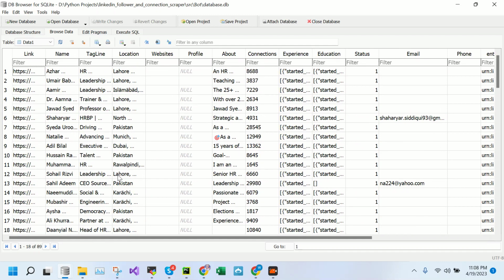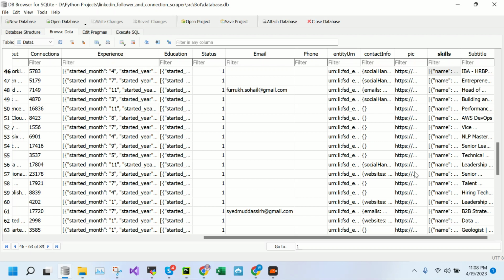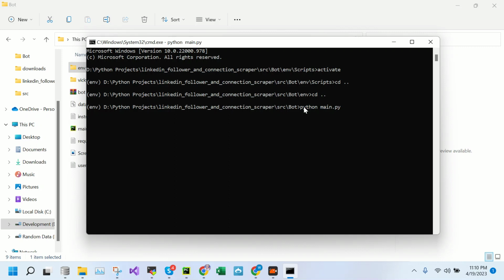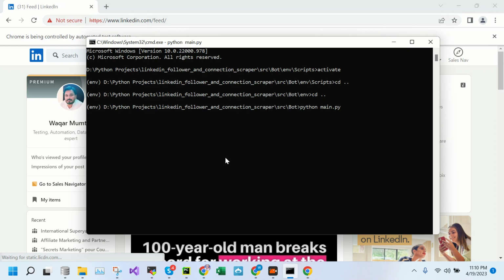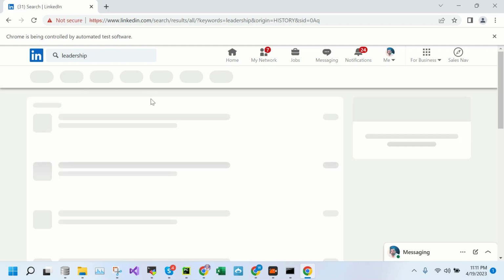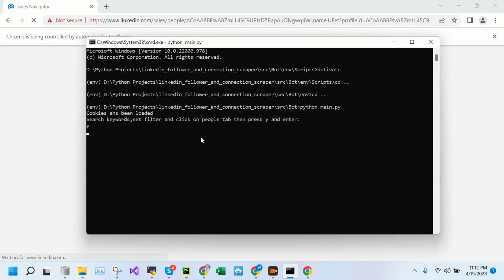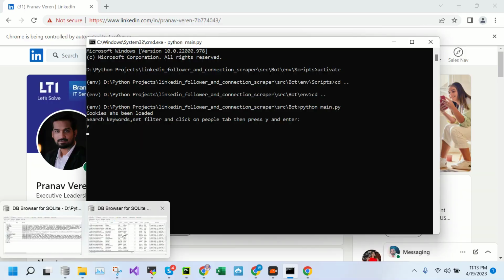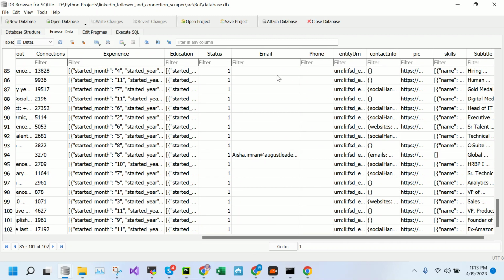How to Scrape LinkedIn Profiles using Python | LinkedIn Profile Scraper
In this video, you will see how to use Python to scrape LinkedIn profiles. We will go over the basics of web scraping and then dive into the specific steps needed to extract data from LinkedIn profiles. You'll also see how to use the Selenium with private Apis to automate the scraping process. By the end of this tutorial, you will have a working LinkedIn profile scraper that can extract information such as name, job title, education, email,phone, website and more. This is a valuable skill for anyone looking to gather data from LinkedIn for research, recruiting, or sales purposes.